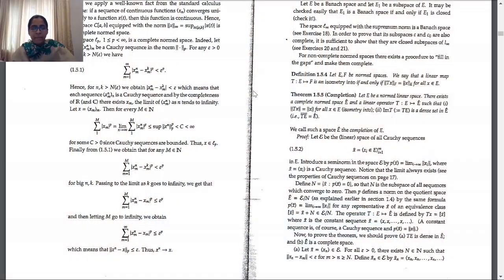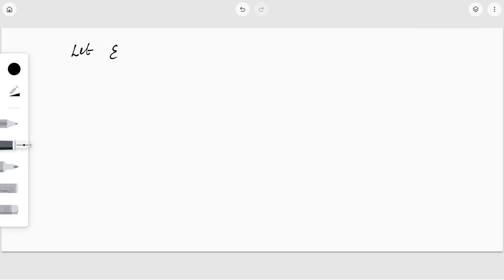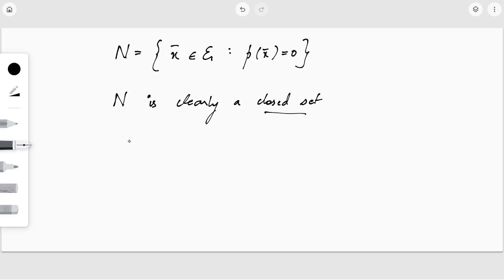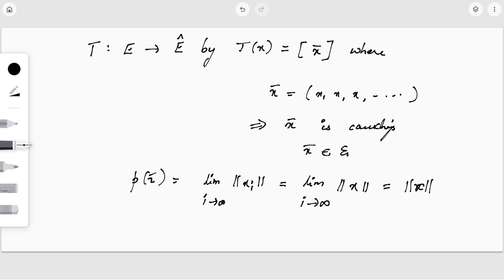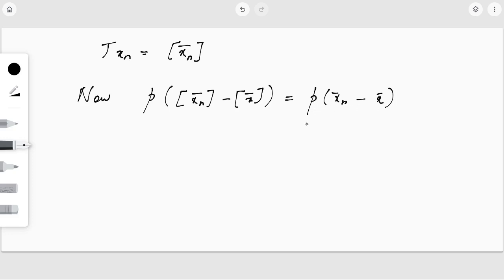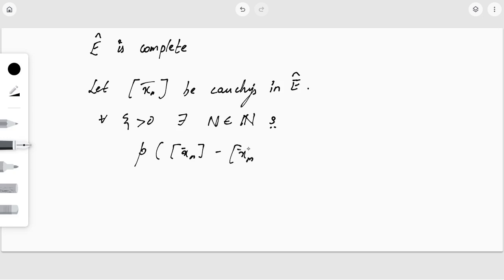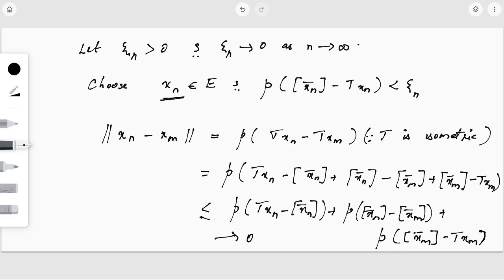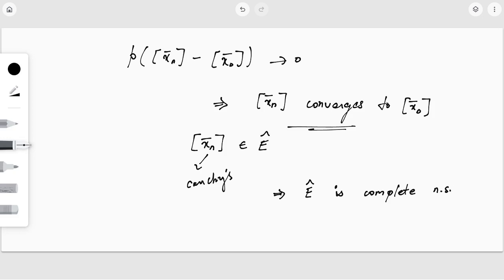MTH3C13-FUNCTIONAL ANALYSIS | MODULE 1 | CHAPTER 1 | SECTION 1.5